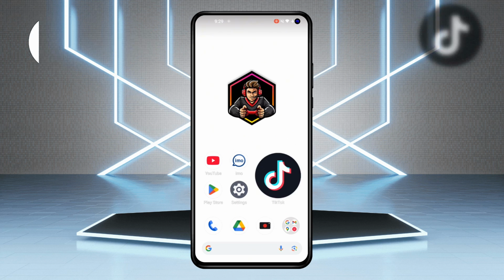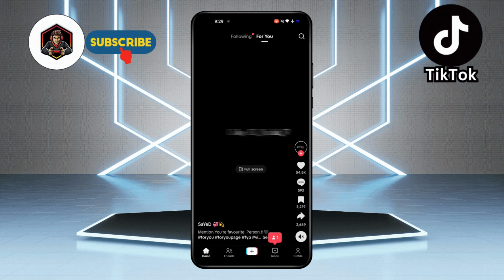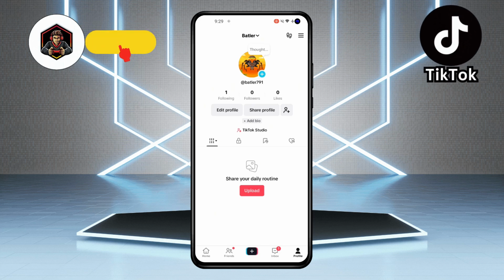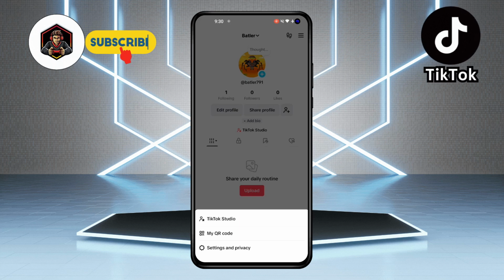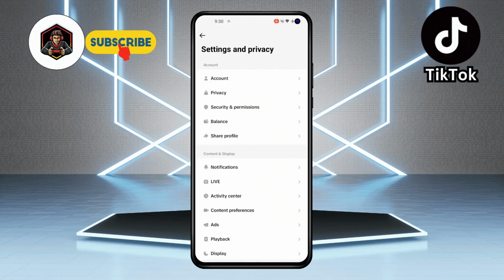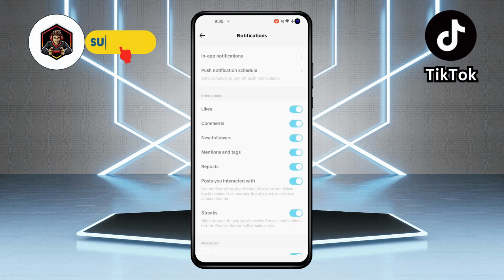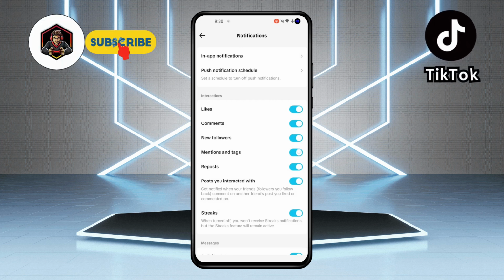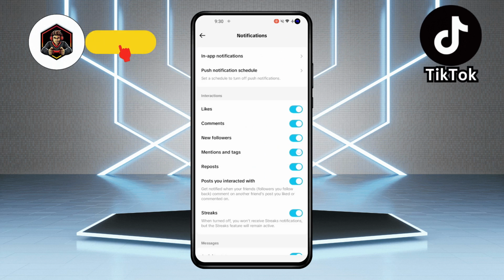How To Disable Mentions And Tags Notifications On TikTok | Tips & Tricks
How To Disable Mentions And Tags Notifications On TikTok

In today's tutorial, we'll guide you through the process of How To Disable Mentions And Tags Notifications On TikTok (How To Turn Off Mentions and Tags Alerts On TikTok). If you're tired of receiving constant notifications every time someone tags or mentions you, you're in the right place! This easy-to-follow guide will help you customize your TikTok notification settings for a more peaceful experience.
TikTok is a fun platform, but constant pings from mentions and tags can be distracting. Whether you want to limit interruptions or maintain your privacy, learning to turn off these notifications will help you take control of your account. By disabling these alerts, you can enjoy a less cluttered inbox and prevent unnecessary distractions during your day.
We’ll show you step-by-step instructions on how to adjust your notification settings and stop receiving unwanted alerts for mentions and tags on TikTok. You'll be able to focus on the content you love without being bombarded by notifications.
Follow along with our easy tips and tricks, and gain full control over your TikTok experience!